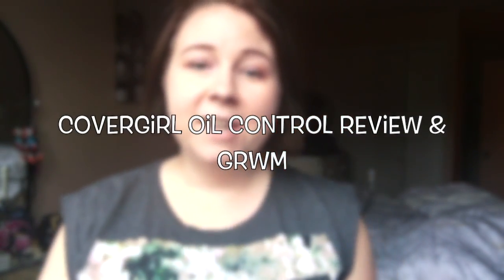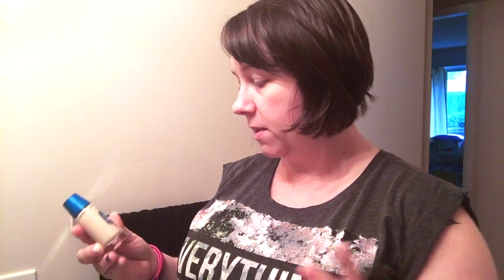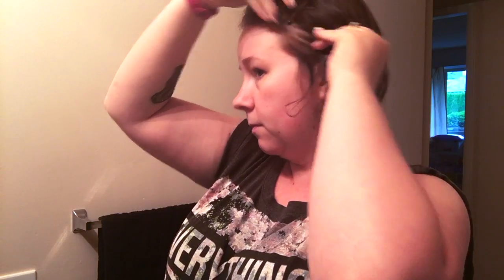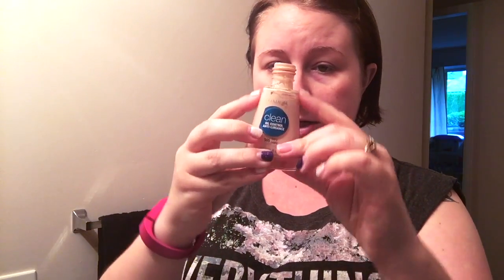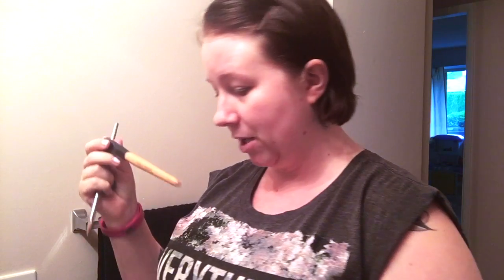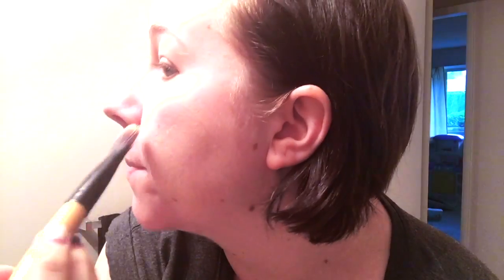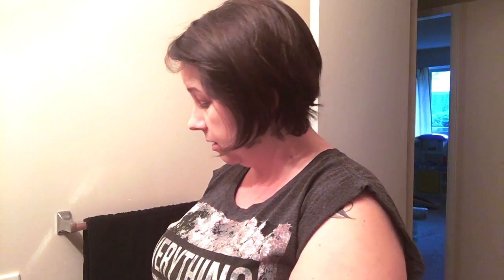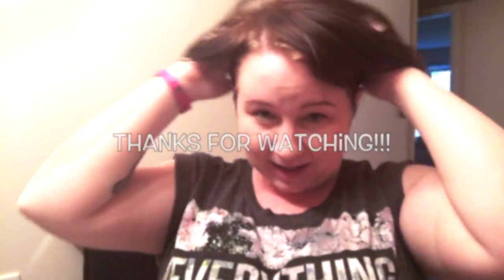CoverGirl Foundation Review & GRWM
This is our life, come with us ❤